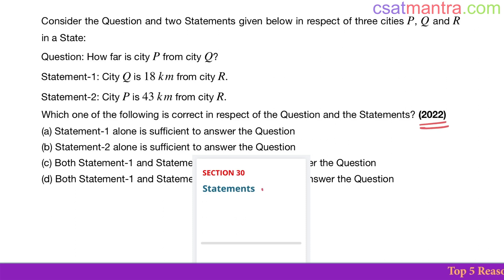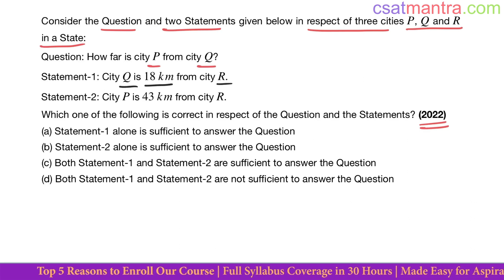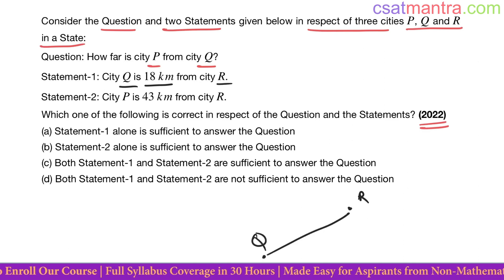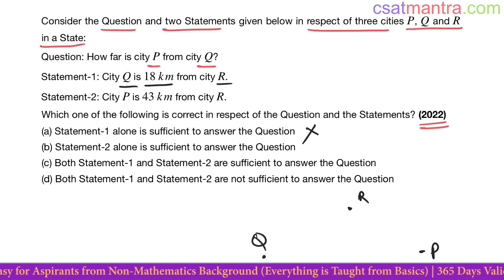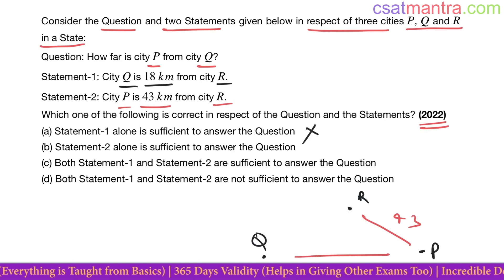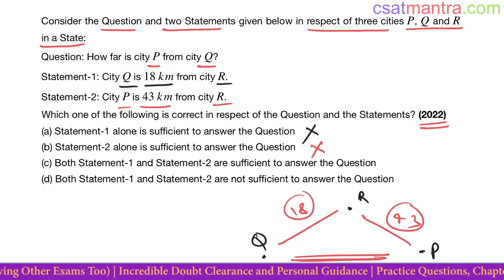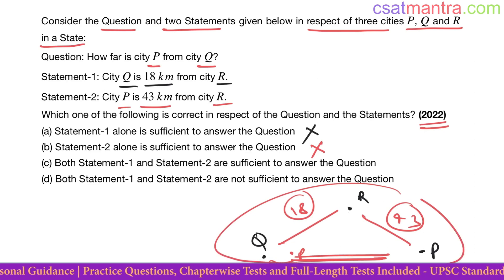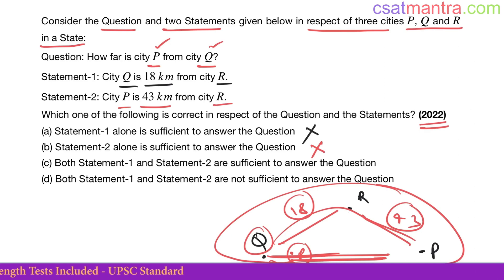Question: How far is city P from city Q? Statement-1: City Q is | UPSC | CSAT 2022 | CSAT MANTRA